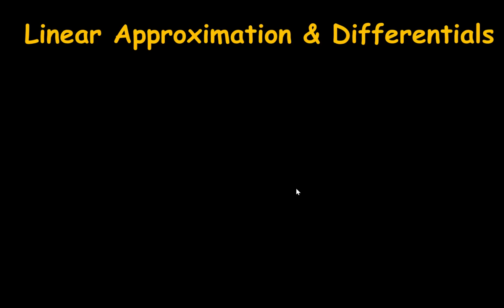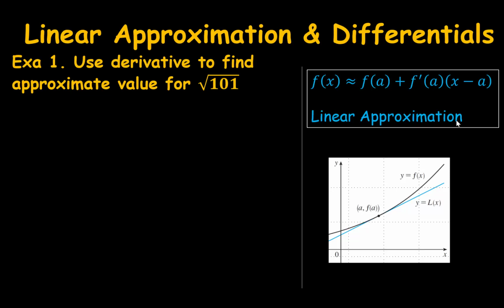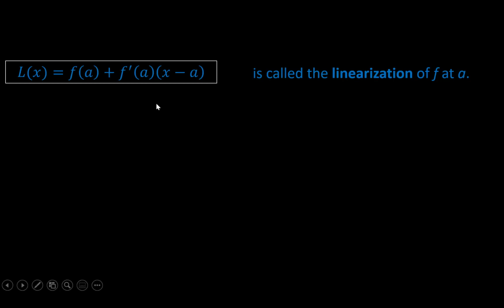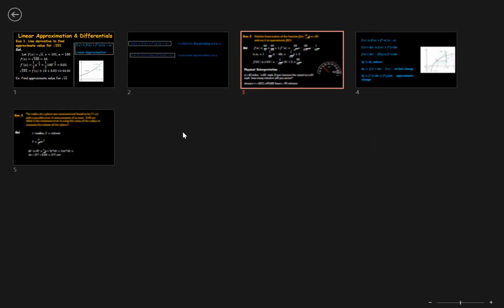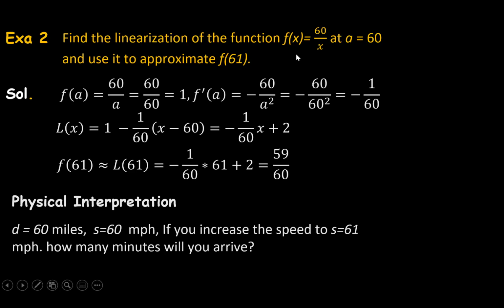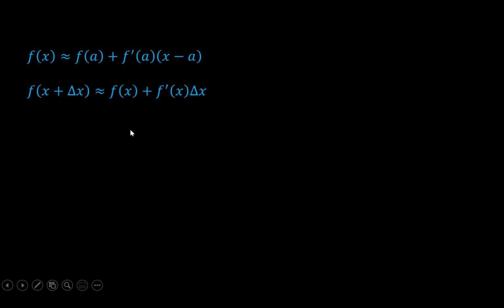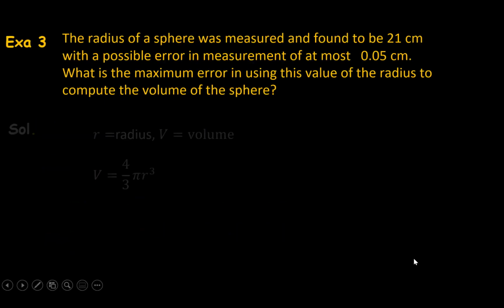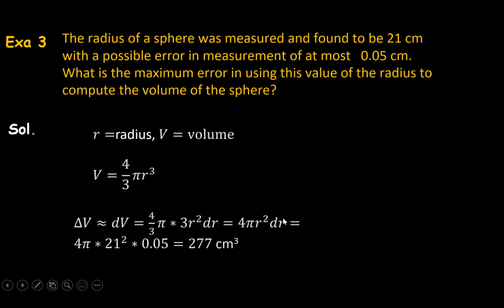LinearApproximation & Differentials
We introduce the idea of linear approximation and differentials, and provide examples.